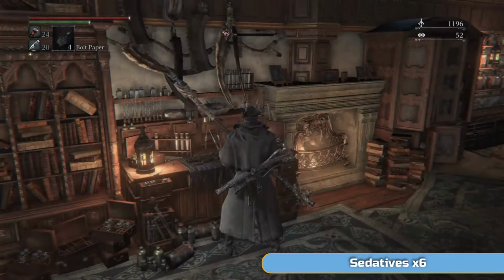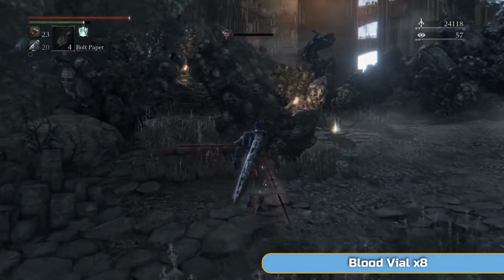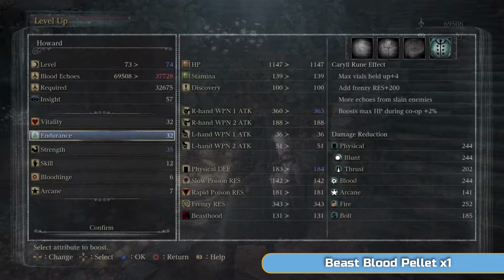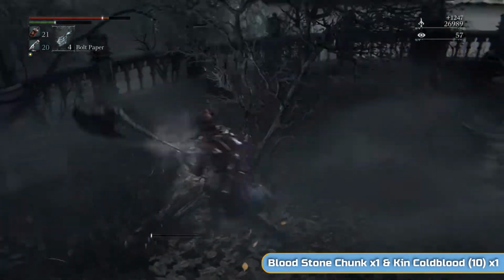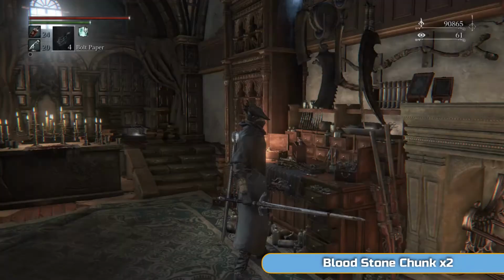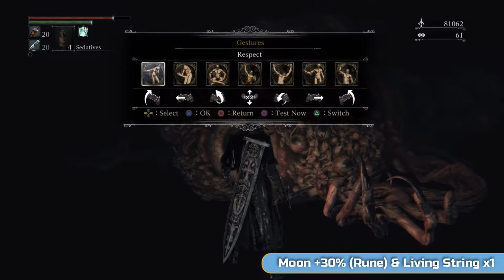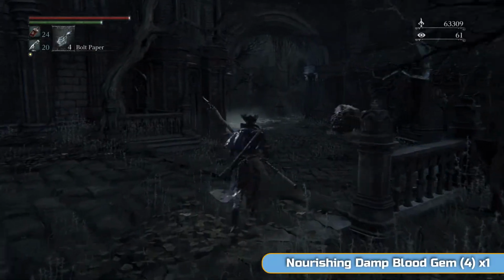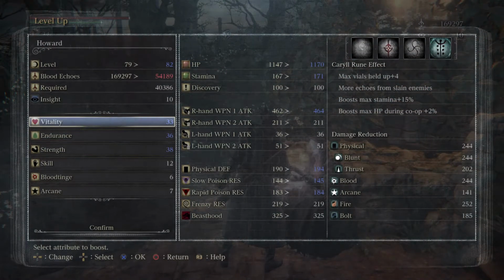Bloodborne Full Platinum Walkthrough - 12 - Nightmare of Mensis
Welcome to my full platinum walkthrough for Bloodborne.

In this series of videos I'll walk you through the entire process of getting the platinum trophy in this amazing game. There will be commentary throughout so you will know what to do at all times.

In this twelfth part we move towards the end of the game by completing Nightmare of Mensis. Two boss fights in this one, Micolash, Host of the Nightmare and

Trophies:

Micolash, Host of the Nightmare - Defeat Micolash, Host of the Nightmare.
Hunter's Craft - Acquire all special hunter tools.
Weapon Master - Acquire a weapon of the highest level.
Mergo's Wet Nurse - Defeat Great One: Mergo's Wet Nurse.

All items picked up and trophies earned during the video:

00:00 Sedatives x6
02:14 Blood Stone Chunk x1
04:33 Communion +2 (Rune)
05:45 Beg for Life (Gesture) & Anti-Clockwise Metamorphosis +15% (Rune)
07:23 Scurrying Beast
08:57 Frenzied Coldblood (9) x1
09:05 Blood Vial x8
10:10 Frenzied Coldblood (9) x1
10:43 Blood Stone Chunk x1
13:00 Kin Coldblood (10) x1
13:44 Madman's Knowledge x1
13:59 Shaman Bone Blade x6
15:46 Sedatives x3
16:39 Yellow Backbone x2
17:10 Frenzied Coldblood (9) x1
17:20 Beast Blood Pellet x1
19:47 Madman's Knowledge x1
20:47 Lead Elixir x2
22:22 Tempering Damp Blood Gem (5) x1
23:52 Blood Stone Chunk x1 & Kin Coldblood (10) x1
24:26 Micolash, Host of the Nightmare Trophy (Boss Fight), Quicksilver Bullets x6, Blood Vial x8, Blood Stone Chunk x1 & Mensis Cage
29:53 Quicksilver Bullets x6
30:10 Iron Door Key & Kin Coldblood (10) x1
30:38 Scurrying Beast
31:27 Sedatives x3
31:54 Moon +20% (Rune)
32:50 Blood Stone Chunk x2
35:10 Kin Coldblood (11) x1
36:37 Tempering Damp Blood Gem (5) x1
37:56 Choir Bell (Hunter Tool) & Hunter's Craft Trophy
39:56 Great One's Wisdom x4 & Arcane Damp Blood Gem (5) x1, Madman's Knowldge, Damp Bloodtinge Gem (5) x1
40:43 Blood Rock x1
41:41 Moon +30% (Rune) & Living String x1
44:59 Weapon Master Trophy
46:16 Blood Stone Chunk x2
48:46 Scurrying Beast
49:40 Blood Stone Chunk x2
50:24 Kin Coldblood (11) x2
51:49 Nourishing Damp Blood Gem (4) x1
52:24 Iosefka's Blood Vial x1
53:06 Mergo's Wet Nurse Trophy (Boss Fight) & Third Umbilical Cord x1
57:26 Third Umbilical Cord x1 & Arianna's Shoes
58:37 Blood Rock x1 (Purchase)
01:00:03  Clean Up

PSN: BenG32